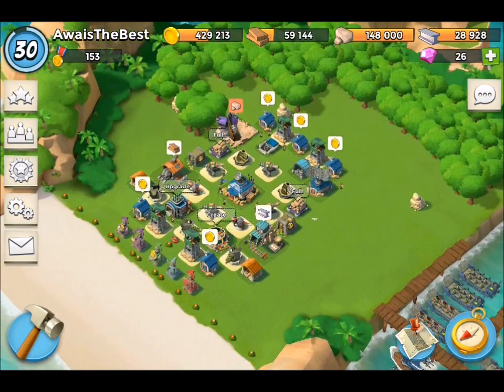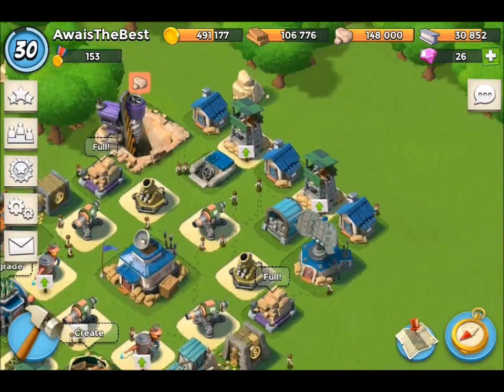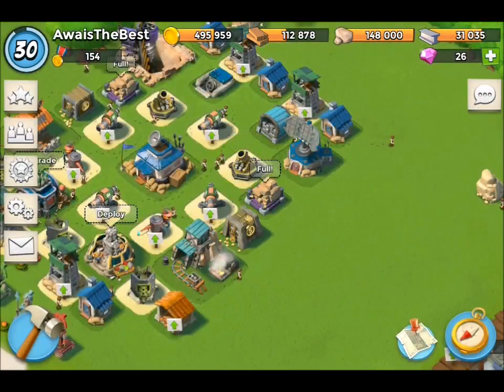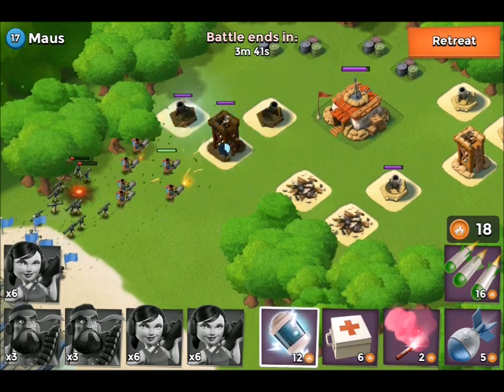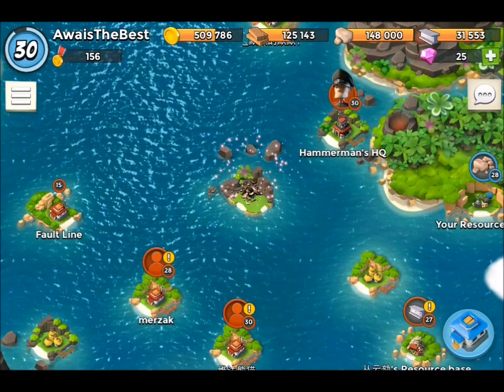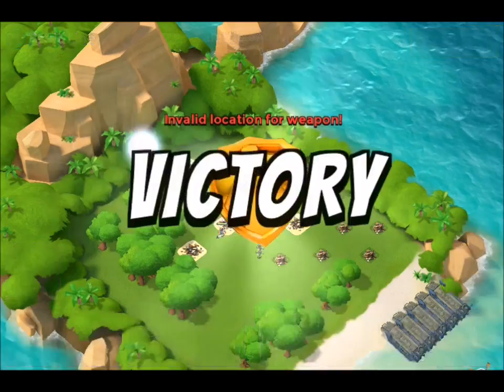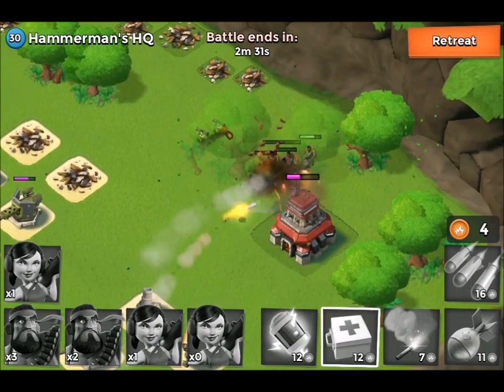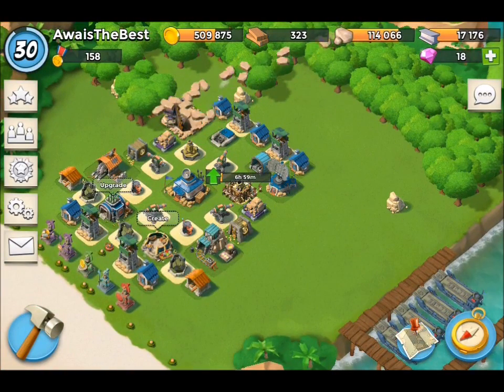BoomBeach: Zero to Hero- #4 Hq11! Already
Hey guys what is up! Yes BoomBeach is back, boom I promised weekly but it's been 2 weeks :(. So Sorry, but Ep4! Is
out! Lets get hyped.

Some epic clutches.
If you want more comment.
If you want more and enjoy it like. Lets aim for a cheeky 12 :o?